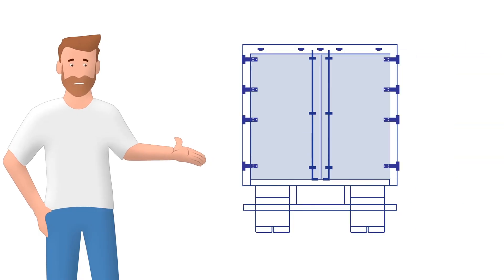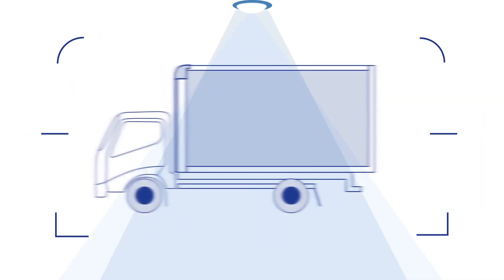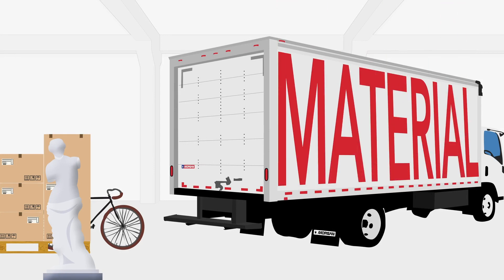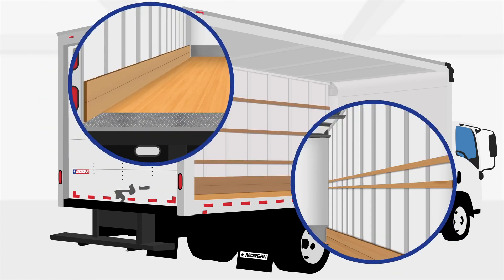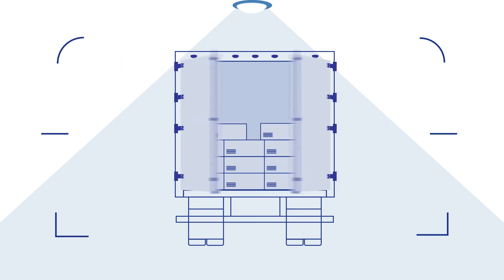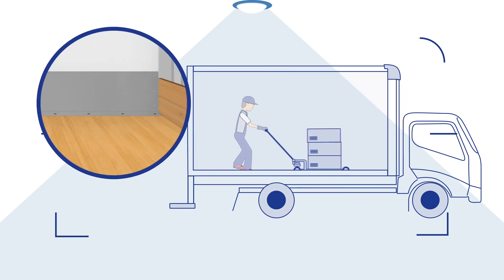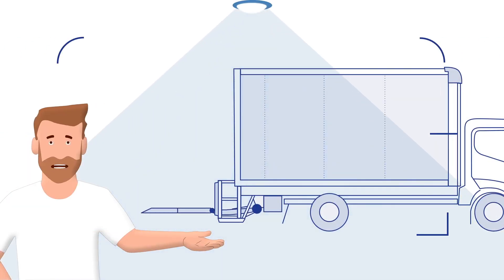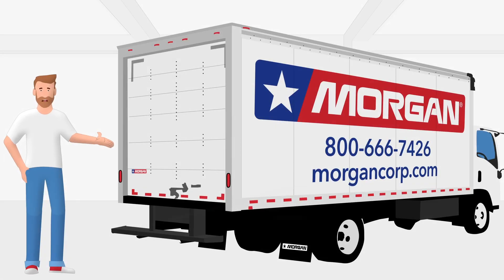How to Build - Dry Freight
Ever wonder how a Dry Freight Body gets built? Watch our video to find out!